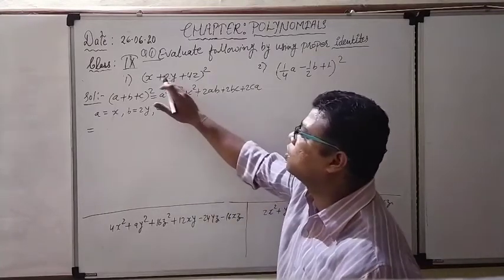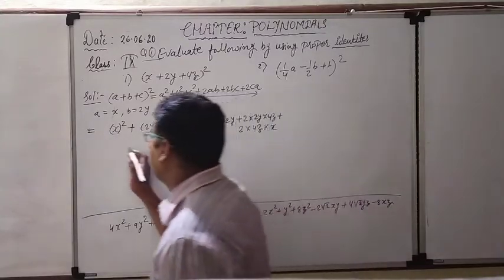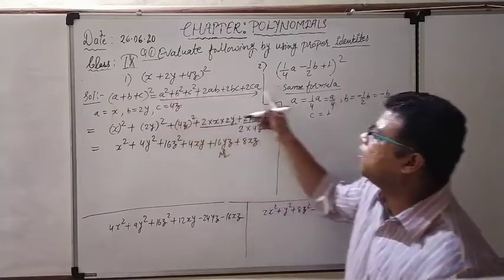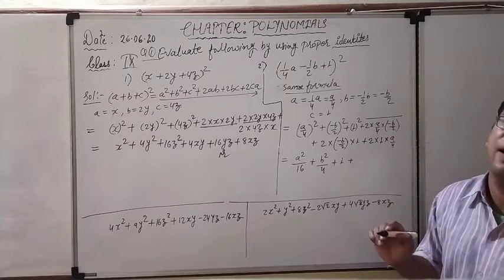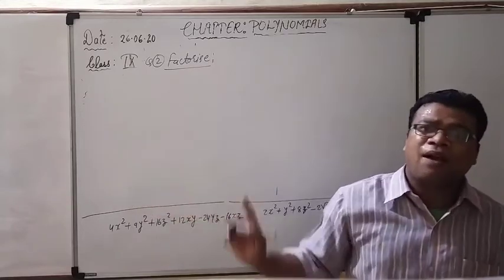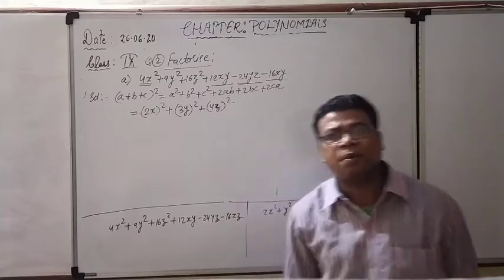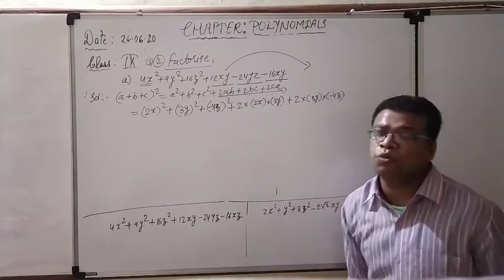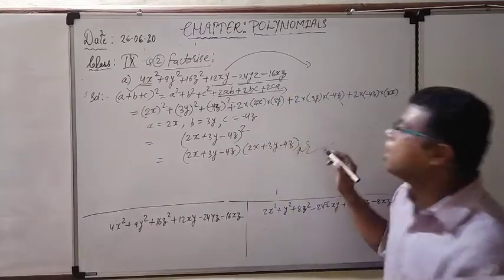Polynomials 10 Class IX Maths. Chapter 2